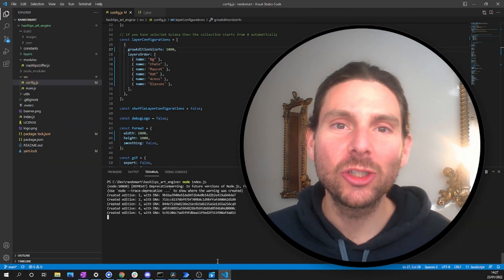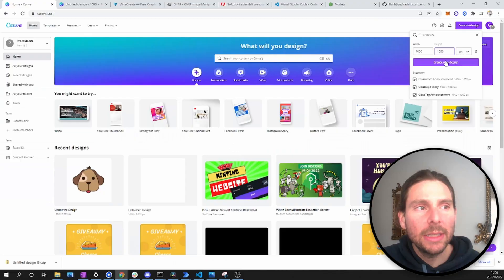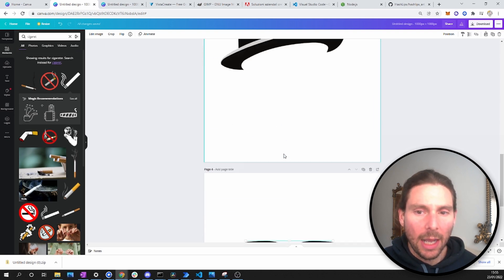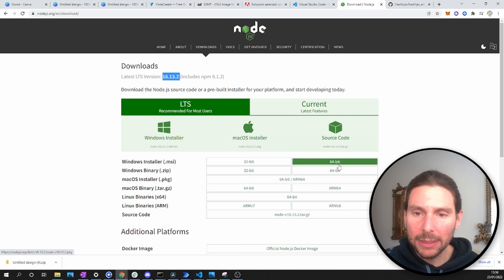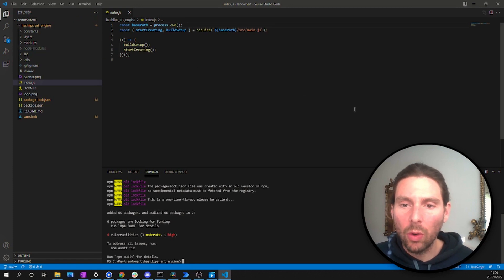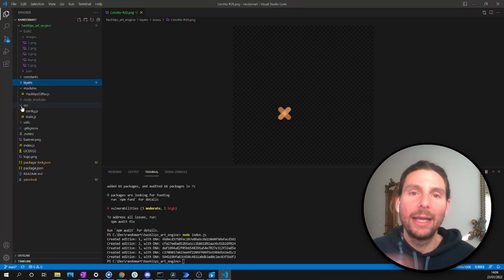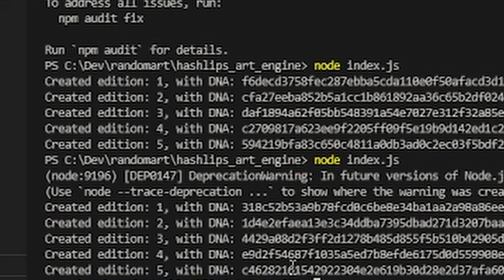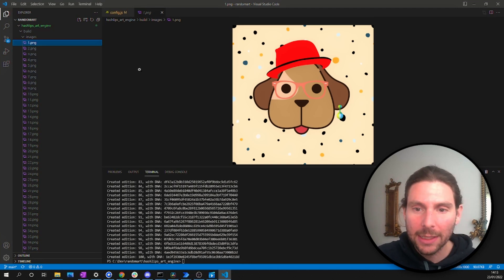How to Create an Entire NFT Art Collection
In this video, I will show you how to create 10.000 NFTs unique NFTS
You may have seen the headlines of kids making millions of dollars overnight by selling digital art in the form of NFTs

Your Querries:
How to Create an Entire Collection of NFT Art,
A Complete NFT Art Collection,
An entire NFT collection can be created this way,
The Creation of an Entire NFT Art Collection,
A Guide to Creating a Complete Collection of NFT Art,
Create an NFT Art Collection,
The Art of Compiling an Entire NFT Collection,
How to make a full NFT art collection,
Creating an entire collection of NFT art,
How to Create All of the NFT Art Collection,

The entire process is very simple:
Step 1 will be to create the layer for our nfts that will make up the final image
Step 2 we are going to install the tools that we require to run this: visual studio code and nodejs
Step 3 we are going to generate1000 of images and Jason files randomly by compiling all of our layers
Step 4 we are going to upload our NFTs TO A MARKETPLACE or sell them via our own website

00:00 Introduction
01:23 Step 1 Create the layers
05:18 Step 2 Install Requirments
07:19 Step 3 Generate 1000s of images
15:16 Step 4 Upload NFT's to marketplace

If you get stuck at any point in this process we have an awesome discord community where you can share your screenshots of errors and also your collections, I want to see your collections so share them plz!

node --version

npm install
node index.js ➡️Book a strategic meeting and get help on your project